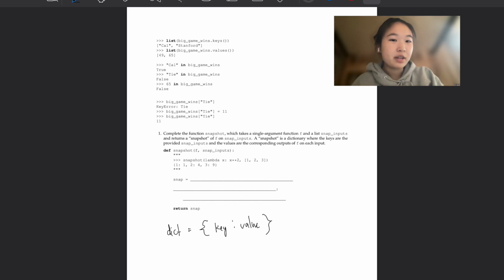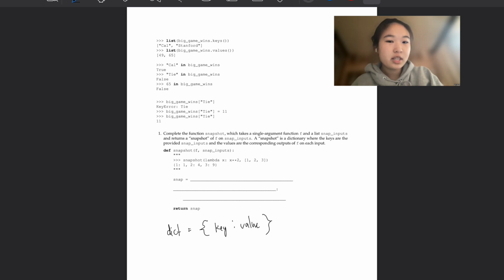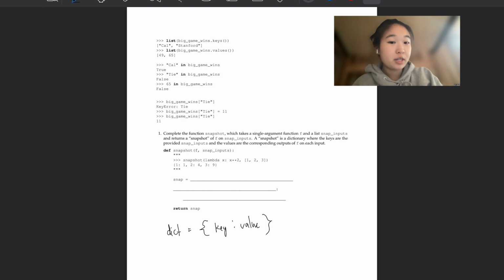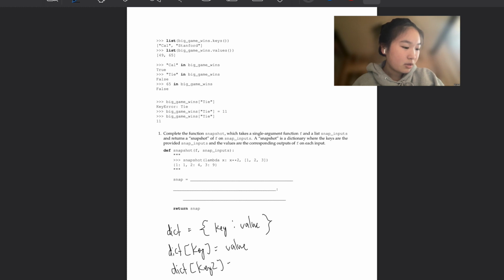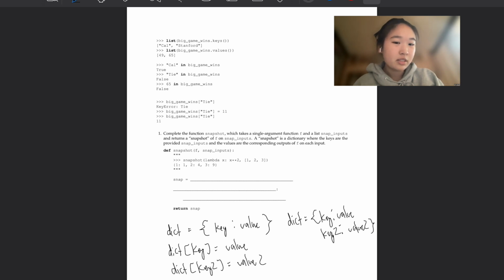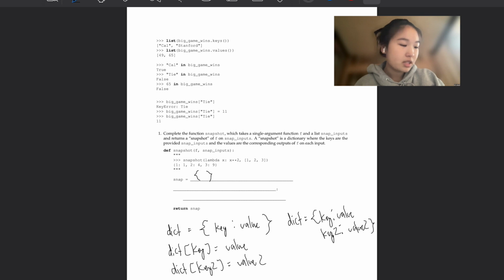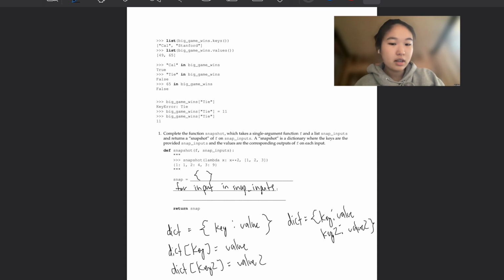Snapshot | Sequences and Containers | CSM 61A Spring 2023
Created by Natalie Wei.